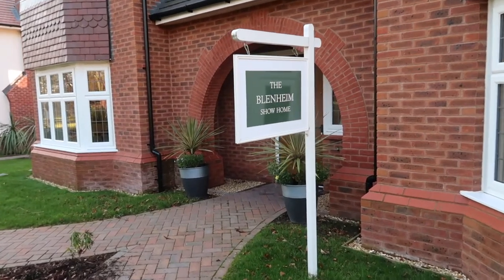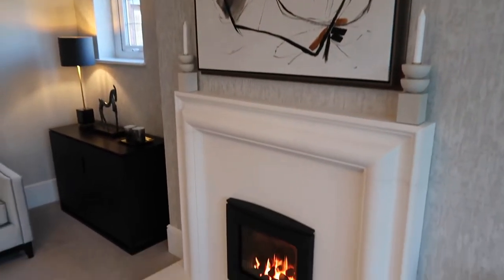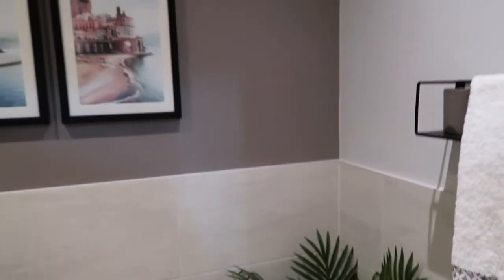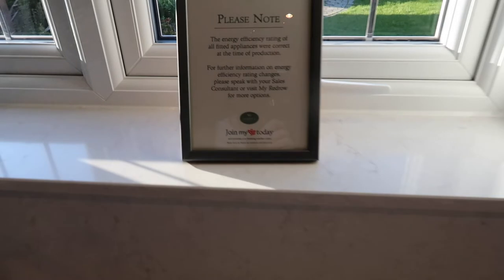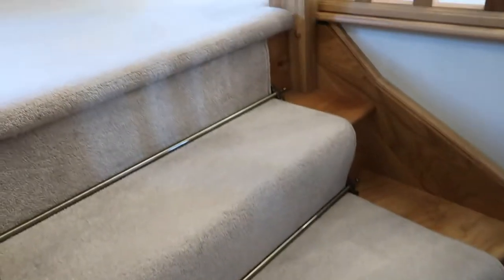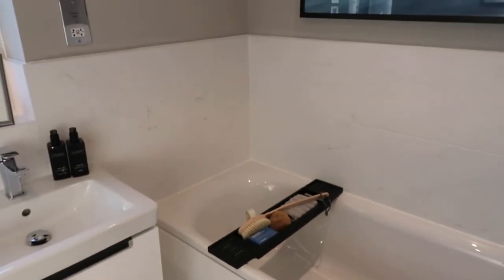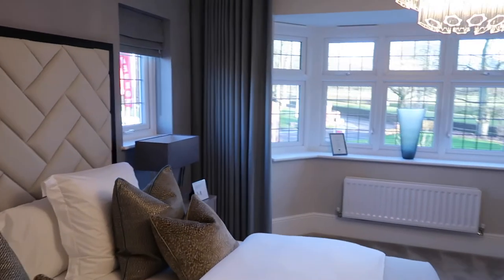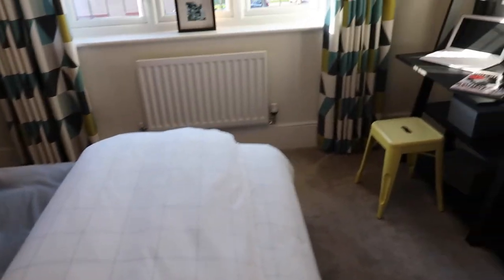REDROW INSIDE THE 'BLENHEIM' SHOW HOME TOUR| REDROW 5 BEDROOM NEW BUILD LIVERPOOL ALLERTON GARDENS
The highly requested tours are back with REDROW woo! Today join me as I show you around The 'BLENHEIM' in the gorgeous Allerton gardens in Liverpool, such a fabulous designed home, all specifics will be left below... enjoy!

LOCATION -
Woolton Road,
Liverpool,
Merseyside,
L25 7UL,

Shop Home pieces shown here:

- Styling books used
- White company handwash as shown in bathroom
- Sofa dupes
- coffee tables dupes from living area -
- Hallway Lighting dupes

OTHER SHOW HOME TOURS

Camera I use to film - Camera I use

Podcast: @THEMINDOFANINTERIORDESIGNER